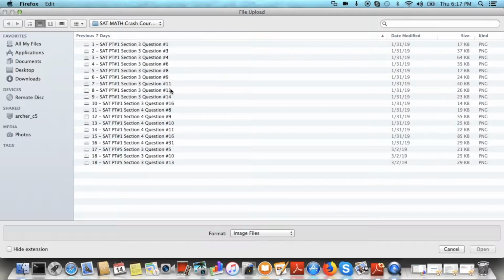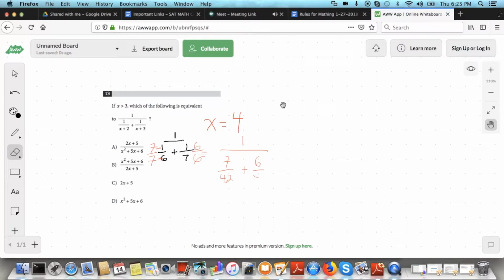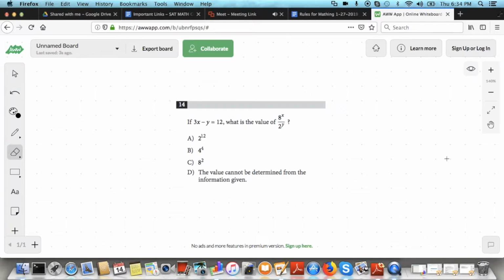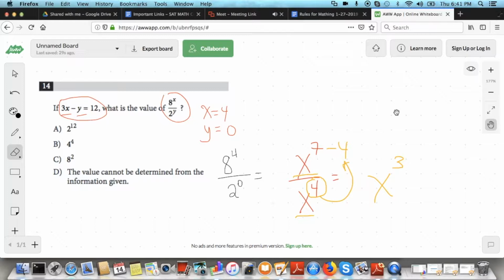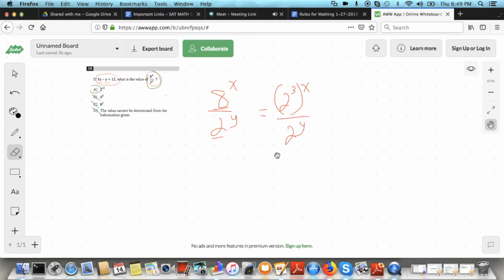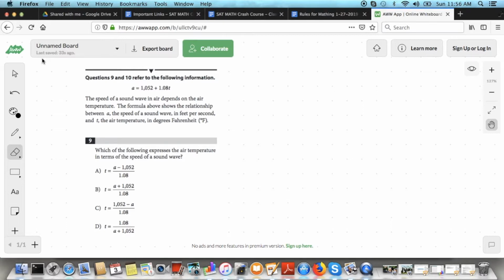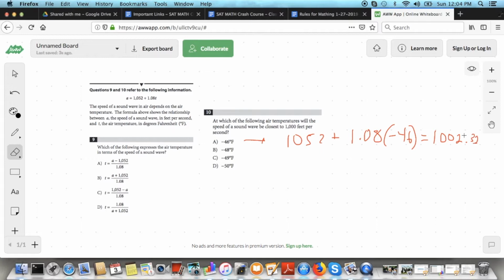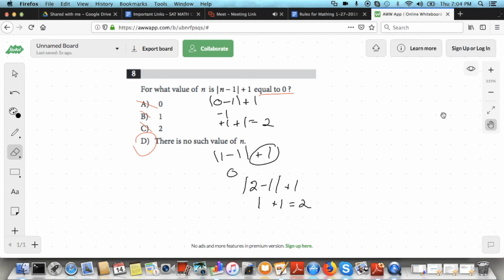SAT MATH Crash Course Day 1 (Part 2) - The Best SAT Math Review 2019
Also helpful for TSI Math!